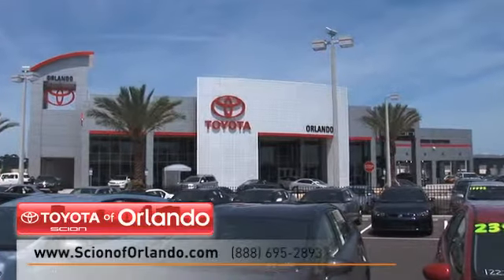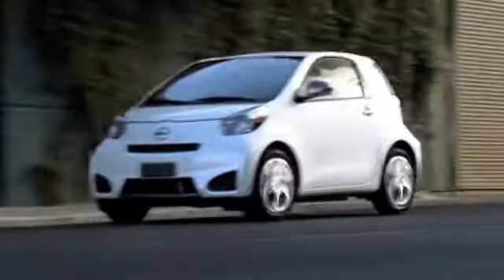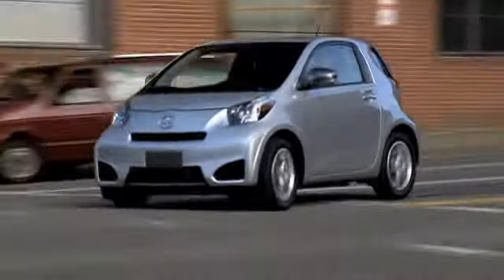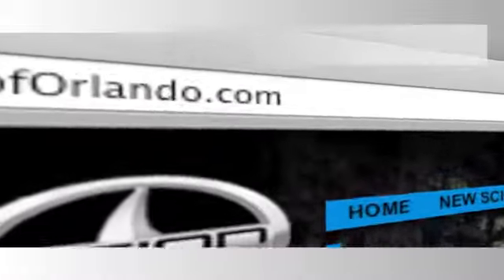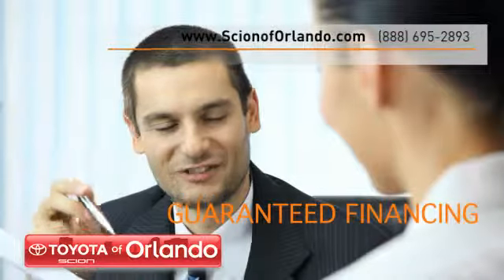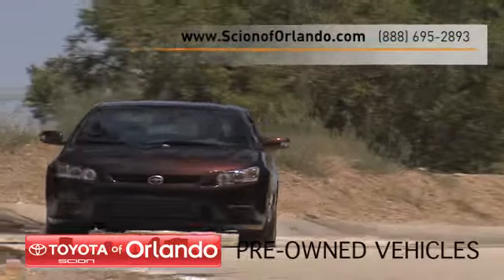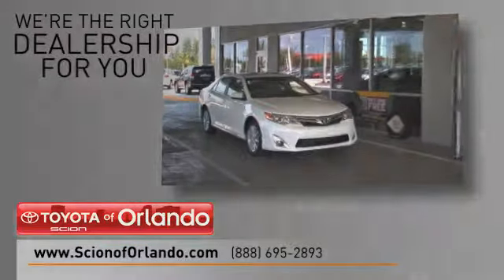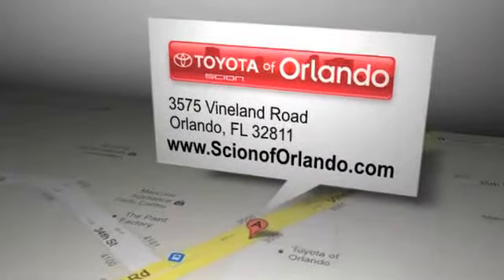Preowned Scion iQ Prices - Orlando, FL 32811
Come to Scion of Orlando in Orlando, FL near the Winter Park, FL area for a large selection of used Scion cars, trucks, and SUVs. A late model Scion iQ offers the same features and amenities you deserve at an affordable price. Scion of Orlando has great deals. Serving the Central Florida, FL/Orlando, FL areas we are located at 3575 Vineland Road Orlando, FL 32811.